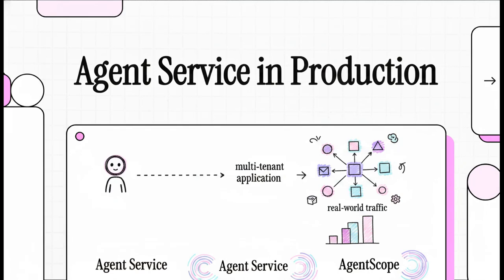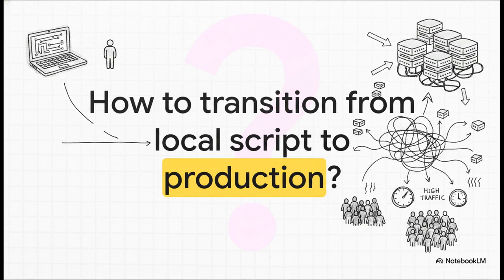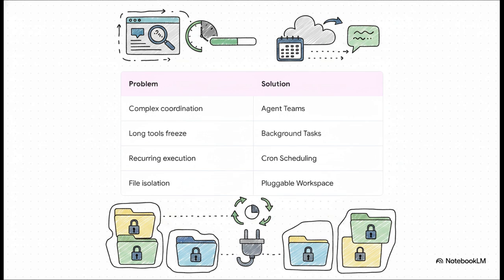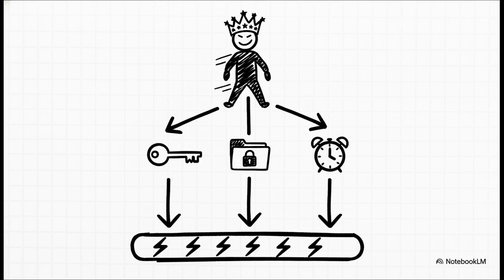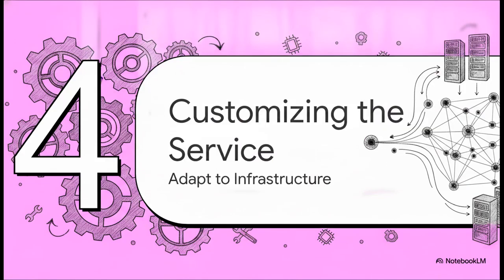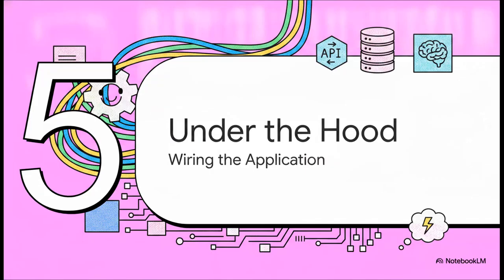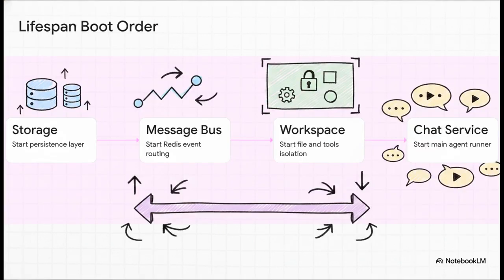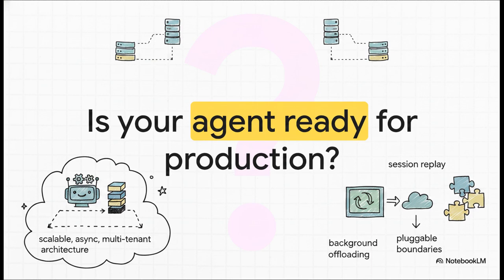Agent Service in Production: Scaling AgentScope AI Agents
Welcome to our deep dive into the Agent Service layer of AgentScope 2.0! In this video, we explore how this FastAPI-based hosting layer transforms standalone AI agents into scalable, multi-tenant HTTP services ready for production traffic
Join us as we break down the core architecture that makes deploying AI agents seamless, focusing on:
Multi-Tenant by Construction: Discover how credentials, agents, sessions, and messages are intrinsically tied to specific user IDs at the routing layer, allowing a single deployment to securely serve many users without requiring per-tenant code paths
Agent Templates vs. Session State: Learn the crucial difference between reusable agent templates (which hold the agent's identity, system prompt, and configuration) and sessions (which hold the active runtime state, working memory, and conversation history)
The Redis-Backed Message Bus: See how the robust Message Bus handles asynchronous events, session locks, and wakeup signals. We'll show you how it orchestrates cron schedules, agent team coordination, and background task offloading to bring idle sessions back to life seamlessly
Ultimate Modularity: We highlight how developers can easily swap out authentication, storage databases, and workspace isolation strategies (like Docker or E2B) without having to rewrite any of their core agent logic
Whether you are managing complex agent teams, integrating external chat protocols, or scheduling background operations, Agent Service provides the comprehensive production backbone you need